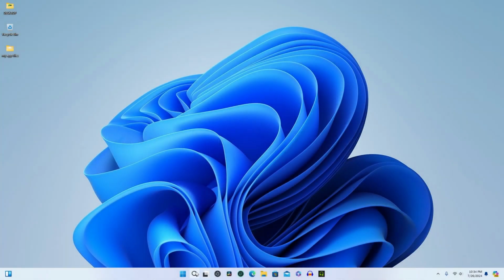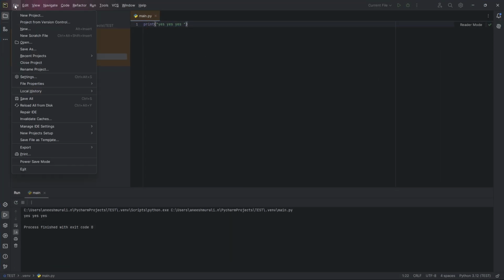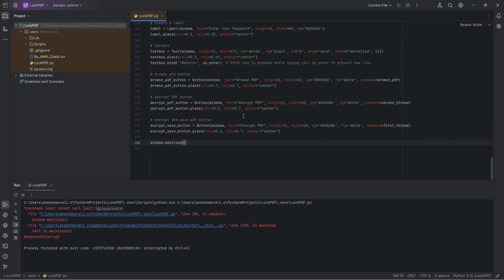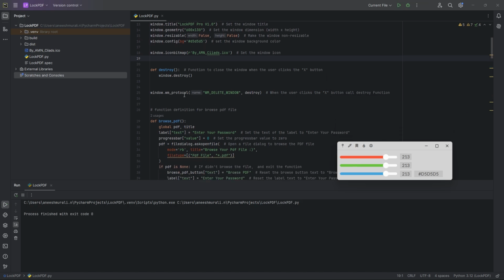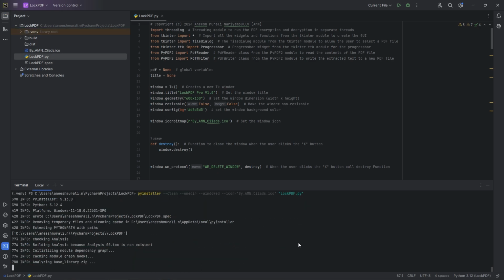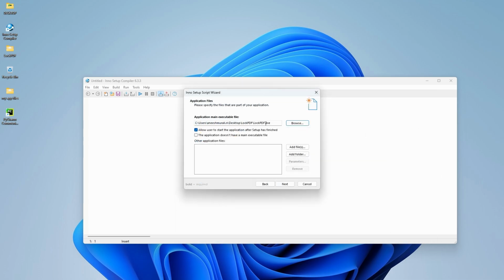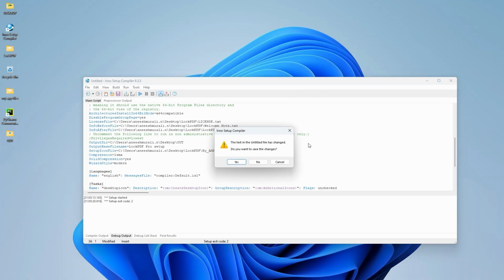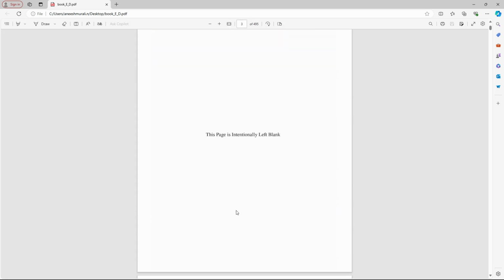How I Built Computer Software from Scratch Using Python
Ever wondered how software is created? Let's dive in and explore the process together!
In this video, we’ll walk through each step in detail, from installing Python and setting up your development environment to writing and compiling your code into a standalone executable and installer. You'll gain valuable insights and practical tips to enhance your skills.

Adventure:
00:00 Brief overview of the video
00:19 Install Python
00:45 Install PyCharm Community Edition IDE
01:33 Verify Installation and IDE with a Test Project
02:57 Start App Development
03:26 Install Pyinstaller and  PyPDF2 (modules and packages)
04:37 Design and add App Icon
05:25 The Source Code and Download Link
05:52 Test Run The App
06:30 Brief Source Code Overview + The Color Code ”D5D5D5” explained
09:43 Compile the Code into exe ( Convert python file to exe)
11:47 Create Installer for the App (Inno Setup Compiler)
16:00 Install and Run Our own App LockPDF Pro on a Computer
17:00 How to Add and Remove Passwords from PDF Files

Tools and Resources:
• Python
• PyCharm Community Edition
• Inno Setup Compiler
• Icon Converter: [Any Online PNG to ICO Converter]

See you in the next adventure!

About Me:
Hi, I’m Aneesh Murali Nariyampully [AMN], a passionate electronics and embedded system engineer, software developer, and tech enthusiast. I'm a curious guy who specializes in technology. I design and develop embedded system hardware and software, computer software, mobile apps, and electronic circuits. I share tutorials, tips, and projects, and DIY related to science and tech. Join me on this journey to explore the exciting world of technology!